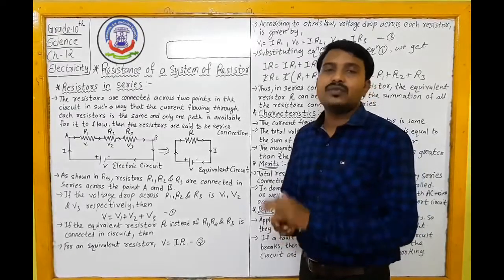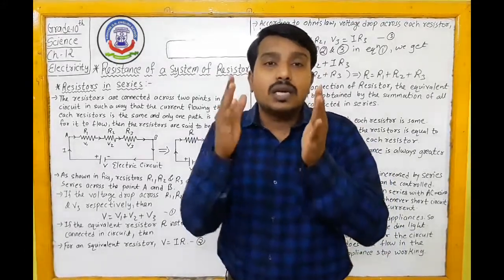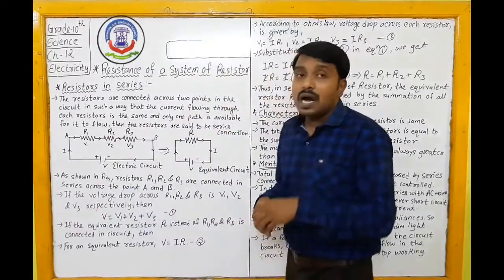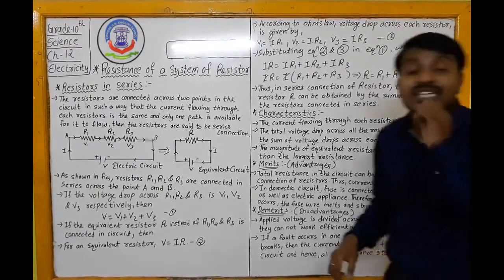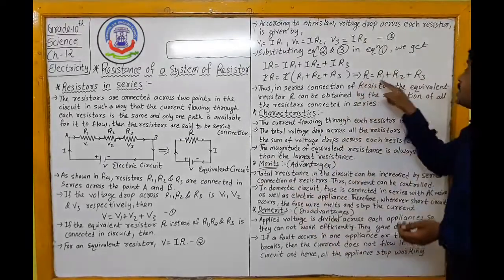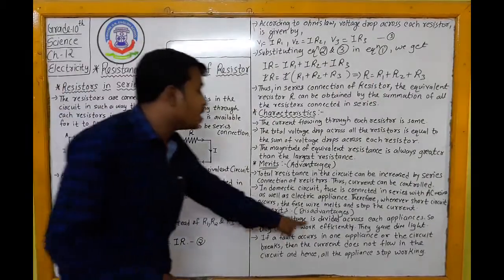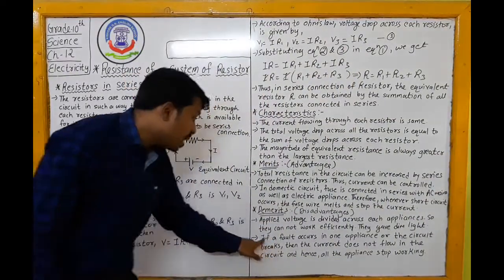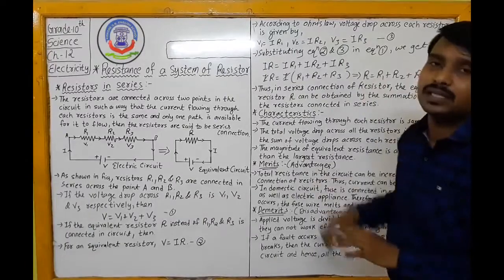22ND OCT 2020#SCI CH 12 ELECTRICITY PART 3 STD 10TH